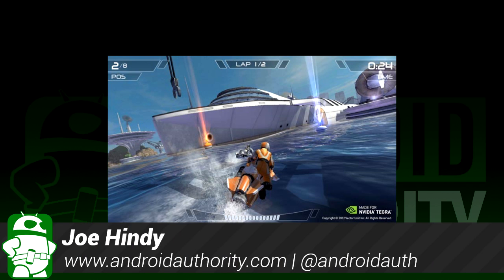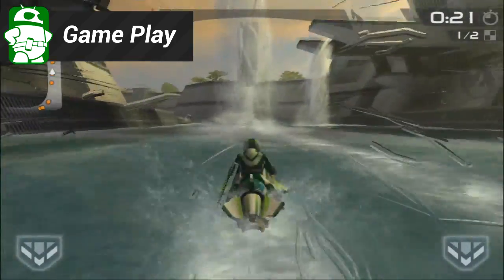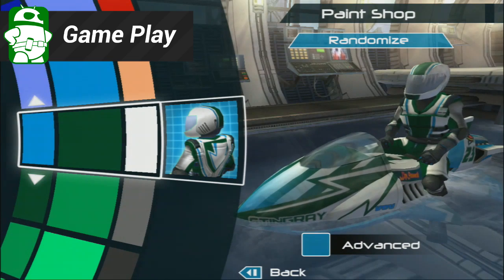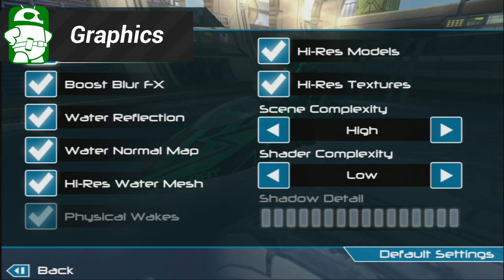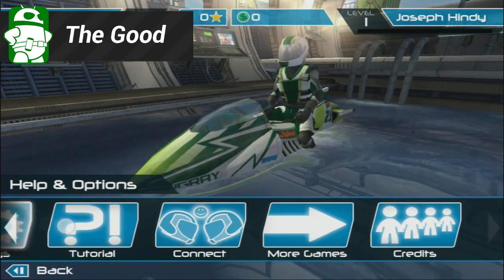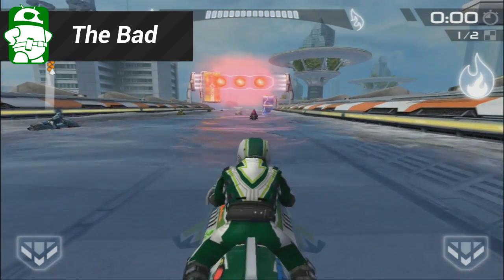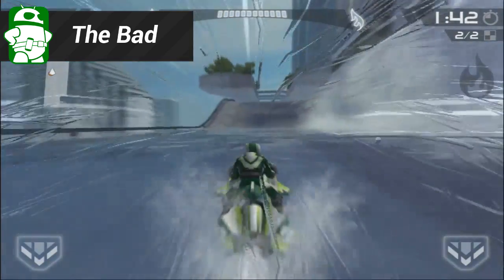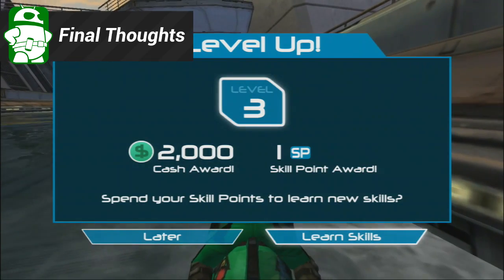Riptide GP 2 Full Review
Riptide GP was an awesome game and even made our Best Racing Games for Android list. Vector Unit has now released the sequel, called Riptide GP 2. With the first one setting high expectations, we took a closer look to see if the sequel could live up to the first one.